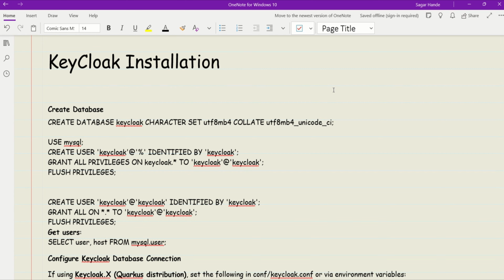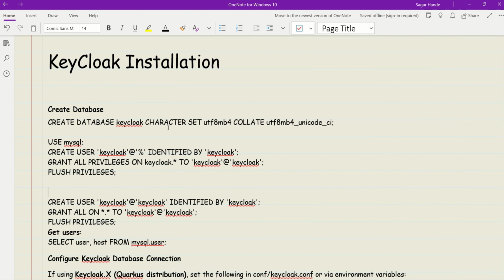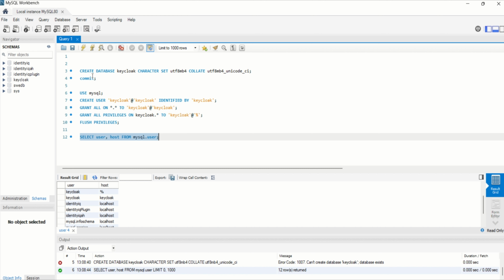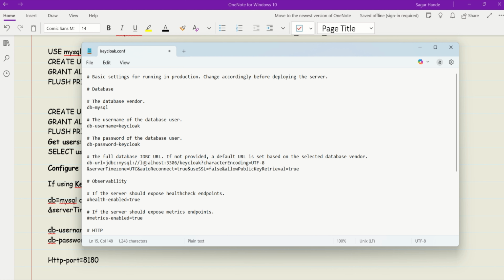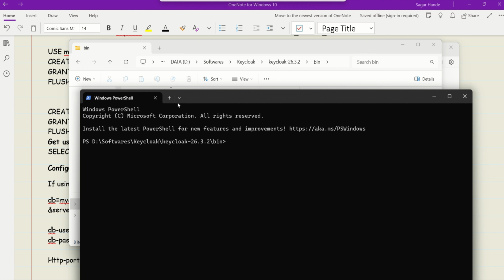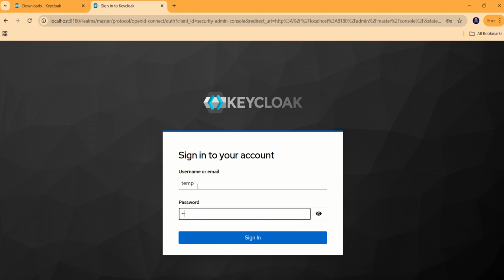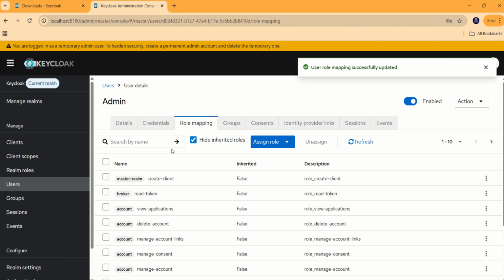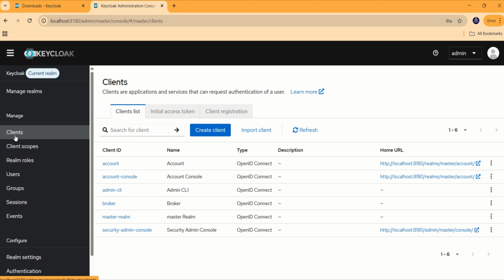How to Install Keycloak | Keycloak Beginners Guide | IAM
How to Install Keycloak | Step-by-Step Tutorial 🛠️

Learn how to download, install, and set up Keycloak, the popular open-source Identity and Access Management (IAM) solution, with this beginner-friendly guide! This tutorial will help you get Keycloak up and running quickly so you can secure your applications with ease.

🔹 What You’ll Learn in This Video:
- Downloading the latest Keycloak version
- Installing Keycloak on Windows / macOS / Linux
- Setting up admin user and initial configuration
- Starting and accessing the Keycloak server
- Basic troubleshooting tips for smooth installation
- Overview of Keycloak console and key features

🎯 Who Should Watch This Video:

- Developers implementing authentication and authorization in applications
- Students learning Identity and Access Management (IAM)
- IT professionals exploring SSO and secure application setups